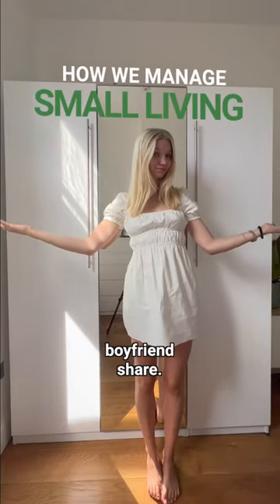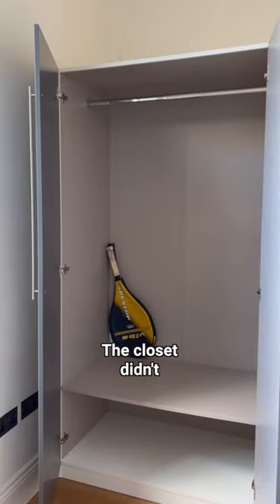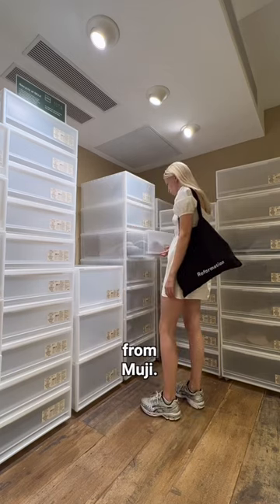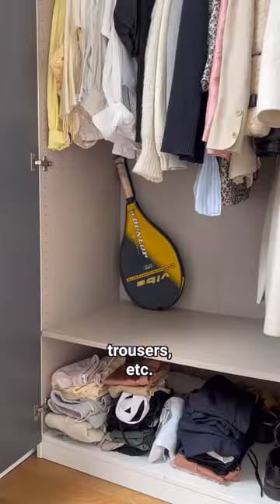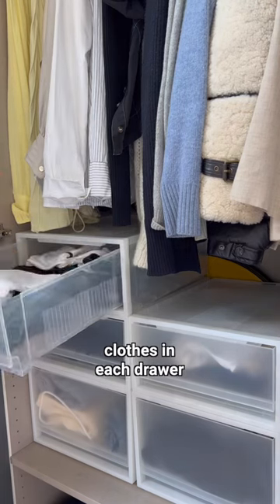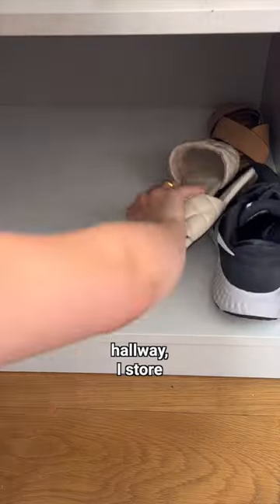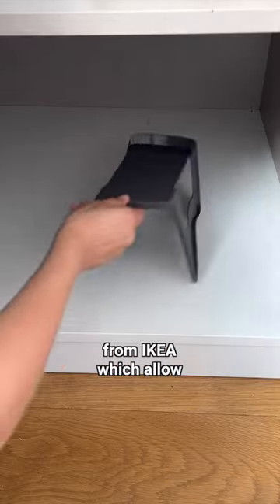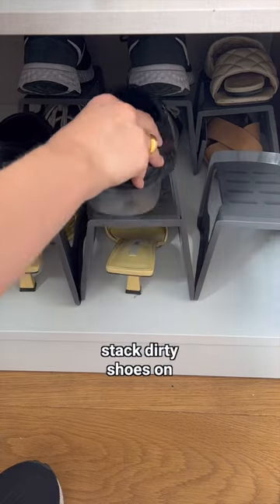How we share a small closet | 2 super smart ideas